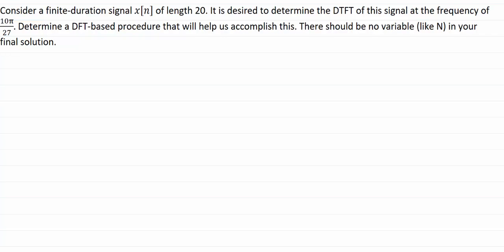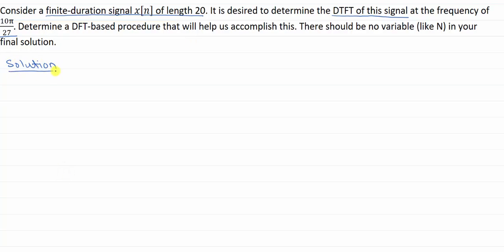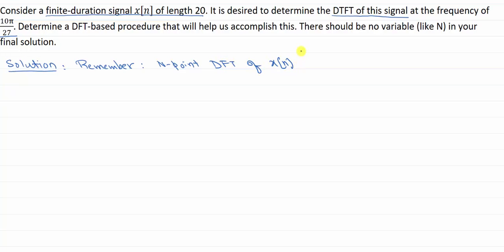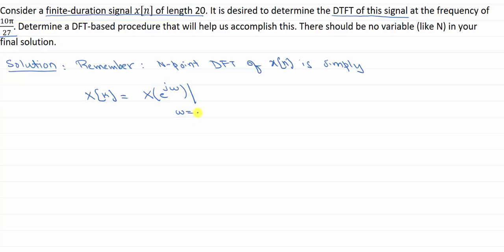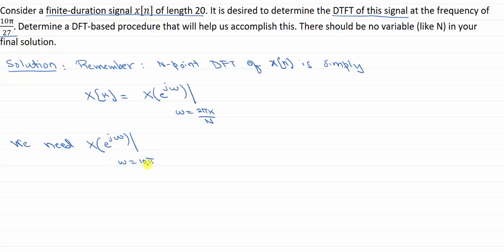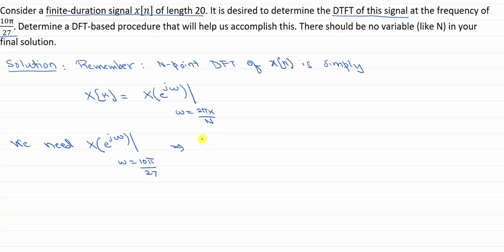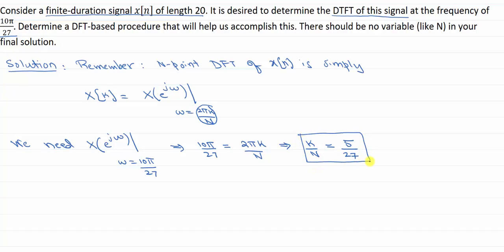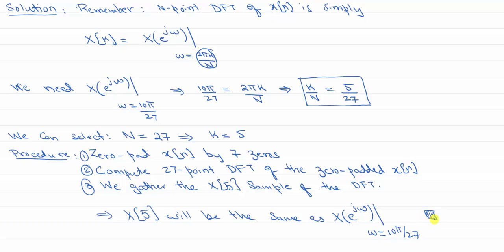Solved Problem #5: Using the DFT to Evaluate the DTFT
A solved problem the helps understand how the DFT can be used for evaluating the DTFT at certain frequencies.